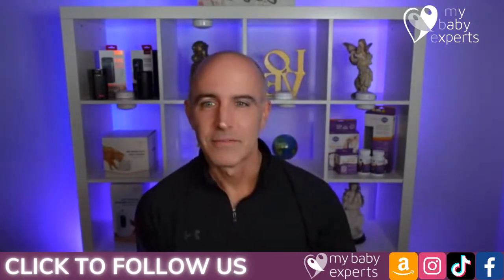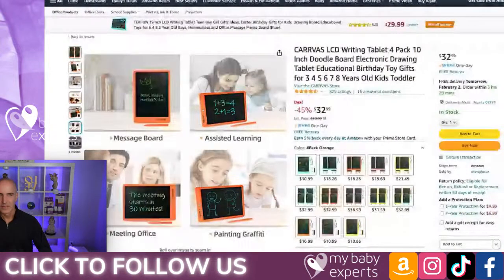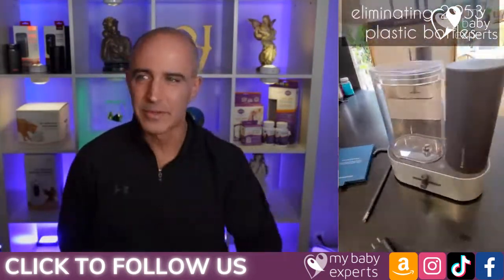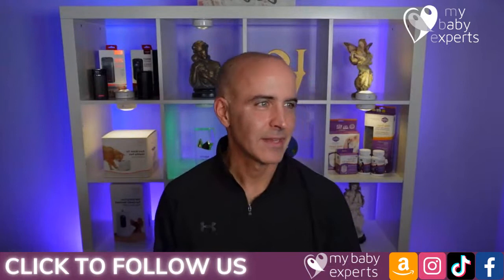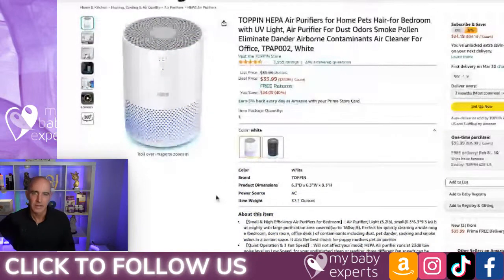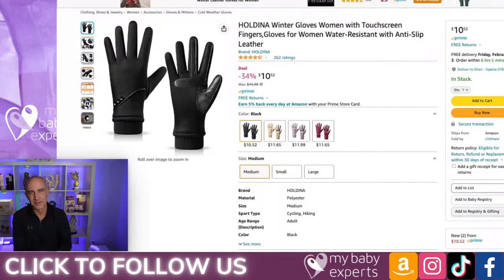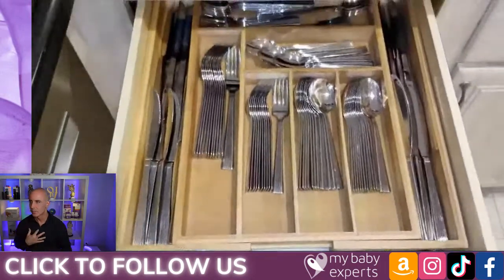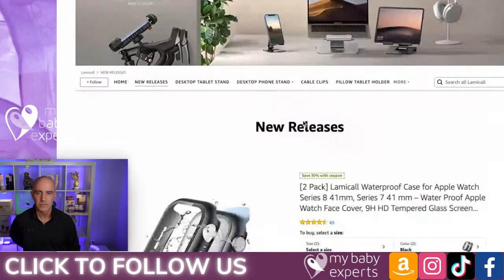Amazon Deals with My Baby Experts - 1-31-23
Join us in the Amazon LIVE Chat for these AMAZING Amazon Deals!

* Amazon pricing is subject to change
A245